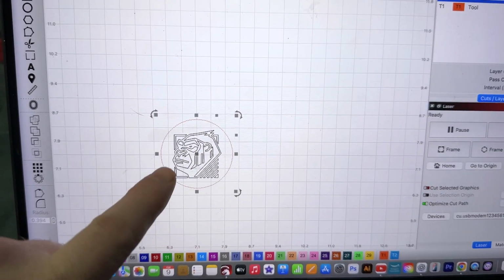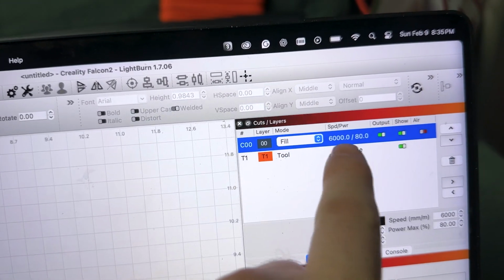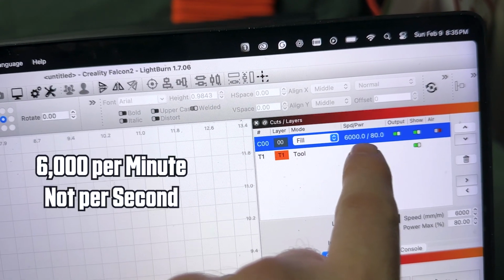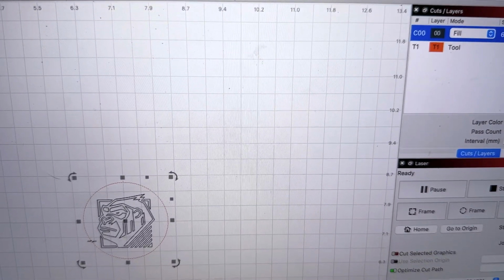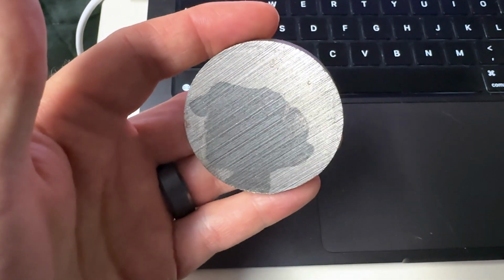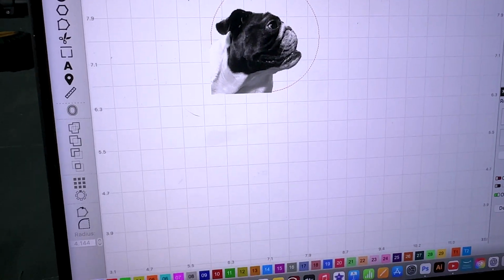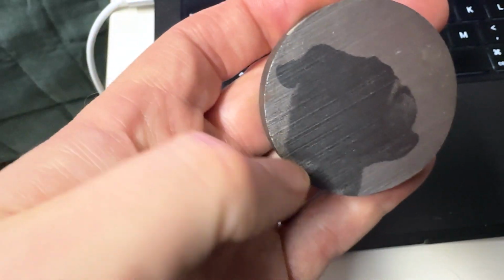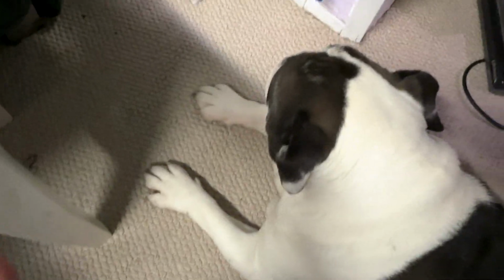Creality Falcon 2 22W Laser: Can It Etch Bare Steel? Laser Engraving Test!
I put the Creality Falcon 2 (22W) laser engraver to the ultimate test-can it etch bare steel without any coatings? There's a lot of debate about whether diode lasers can handle raw metal, so I had to see for myself.

🔹 Test Setup:
 • Power: 80%
 • Speed: 6000 mm/min
 • Material: Fresh-cut steel & mill scale flat bar

🔹 Results:
✅ Fresh-cut steel: Sharp, clean engraving
❌ Mill scale steel: Struggled to etch properly
🎨 Photo Engraving: Needs better settings-my bulldog came out too dark 🐶

I love laser projects but hate buying consumables, so a low-maintenance engraver is a game-changer. If you're into DIY laser engraving, this test might help you decide if the Falcon 2 is right for you!